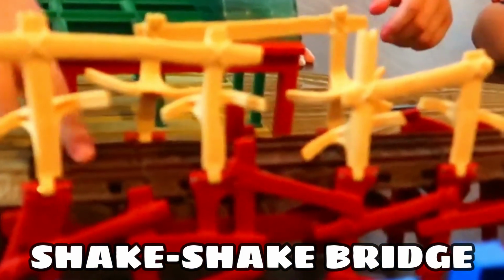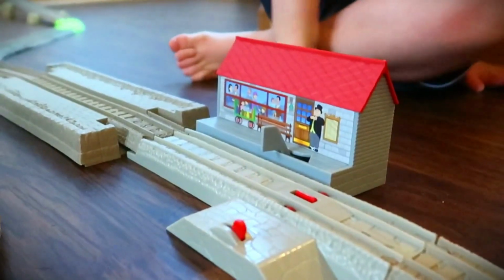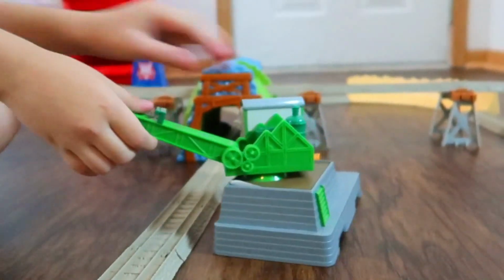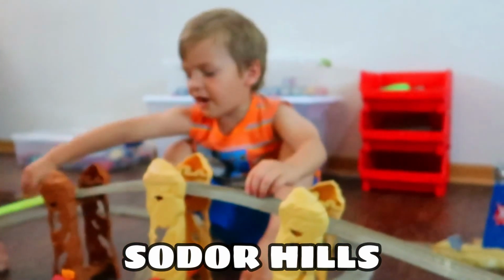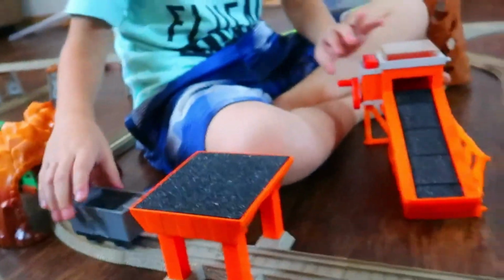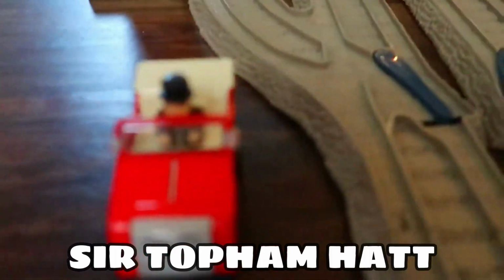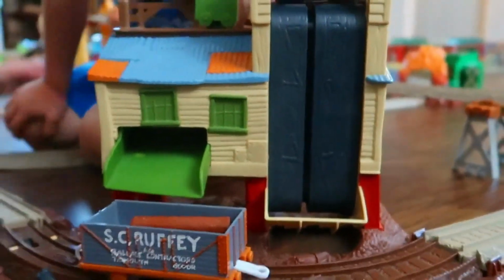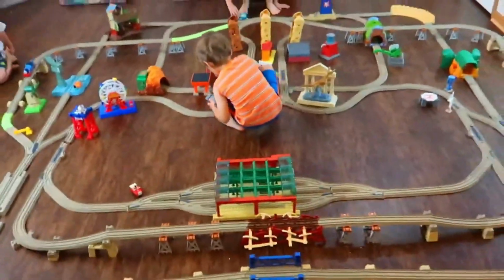Thomas & Friends : Discover The Island of Sodor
In this video, we'll be exploring the world of Thomas & Friends: The Island of Sodor. This series is about trains, tracks, and trainsets and is perfect for young children who love trains.

So come and join us on our journey as we explore the world of Thomas & Friends – the perfect series for kids who love trains, toys, and fun! This video is sure to be a fun ride for all the family!

thomas and friends trackmaster Over 500 Tracks  LayoutTrain Stops & The Island of Sodor with many point other stops like A Carnival, Sodor Museum, Coal mining, The McColls Farm.